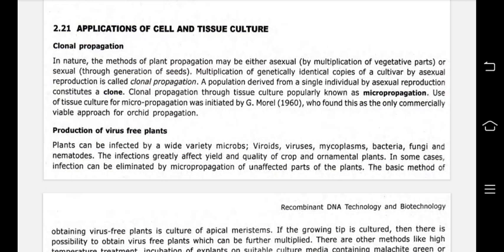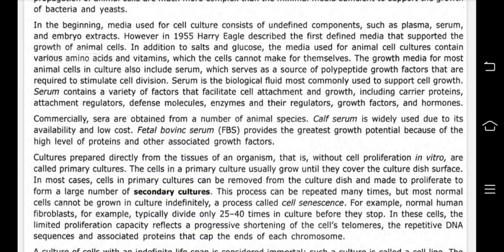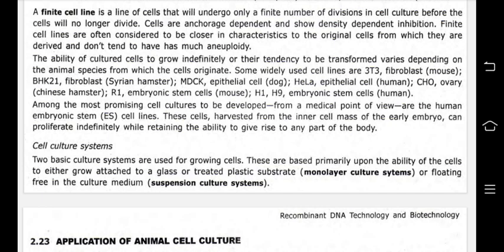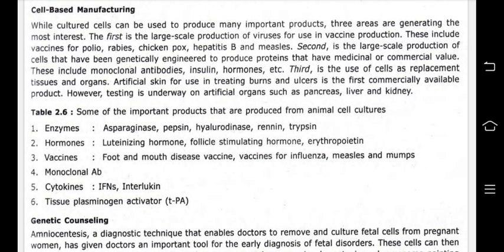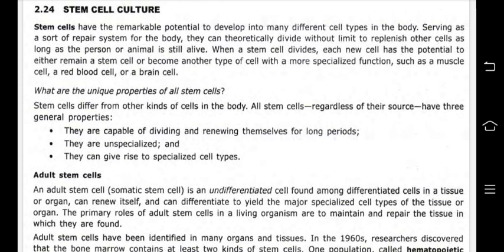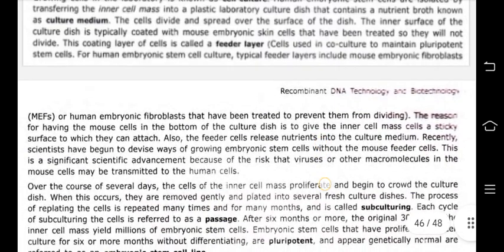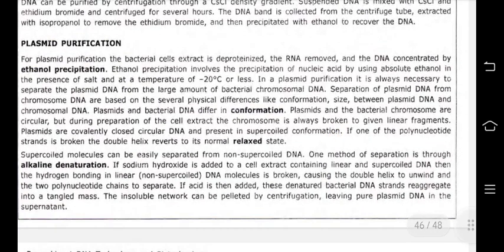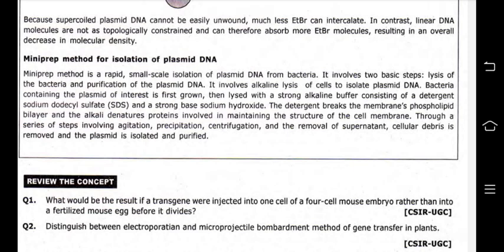biotech last part